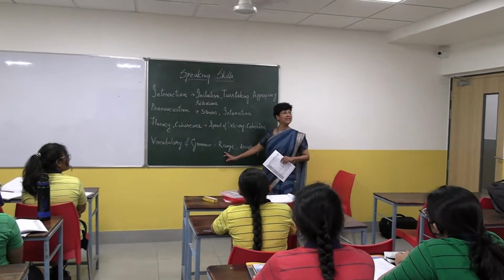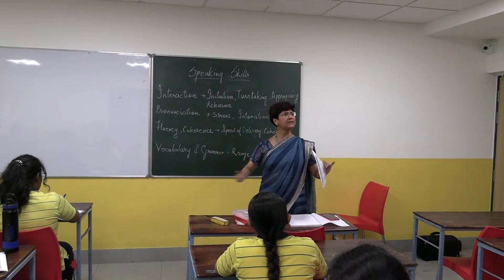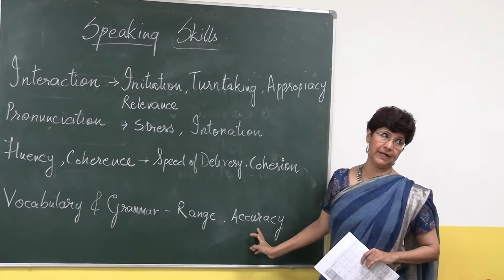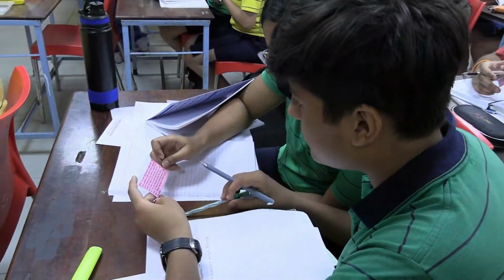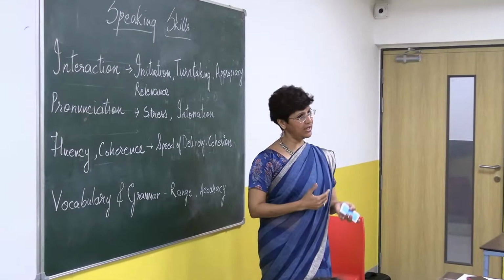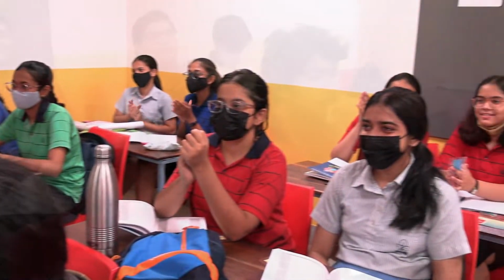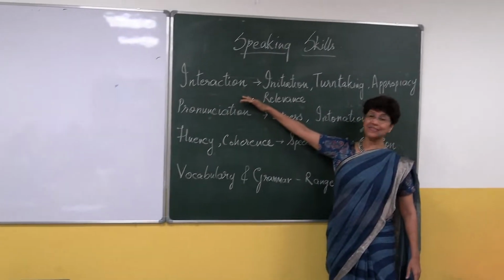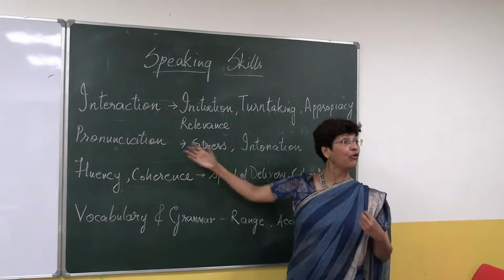KASHMIRA JAISWAL TEACHING SPEAKING LISTENING SKILLS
Kashmira Jaiswal engages her class in Speaking assignments to teach the nuances of speaking skills. Role-Play Cards are created and laminated by her. Students are explained the nuances and rubrics of efficient speaking skills like Interactive Competency, Language proficiency, Fluency etc. and real-life scenarios are played out by students in a fun to learn manner.